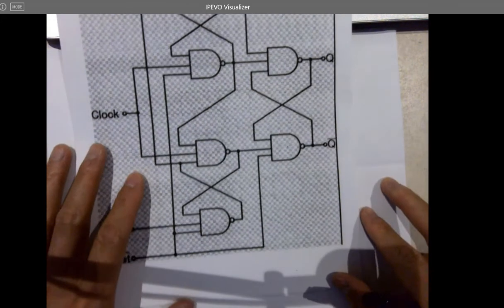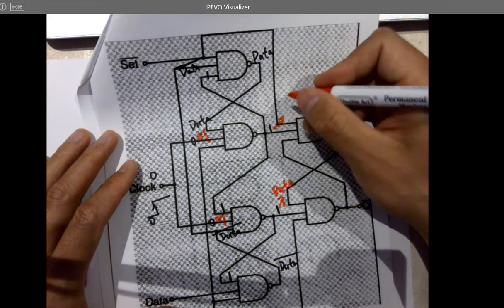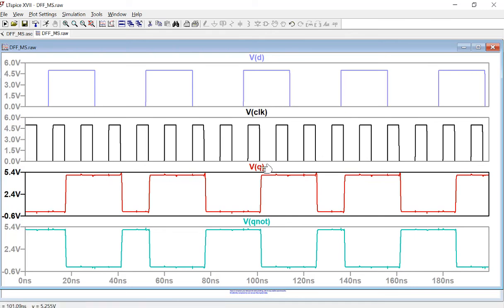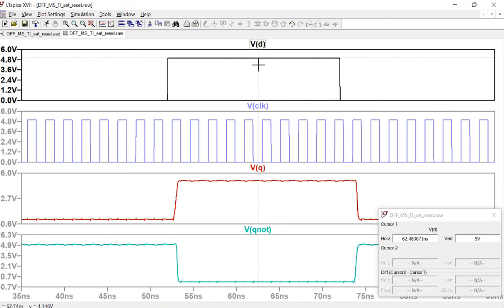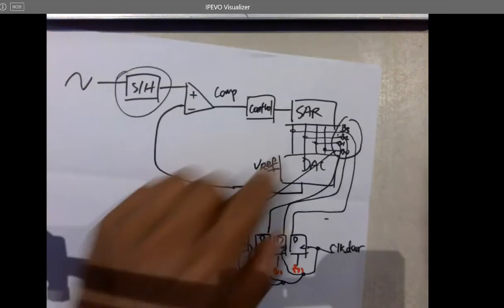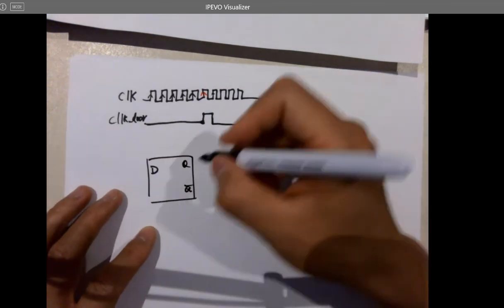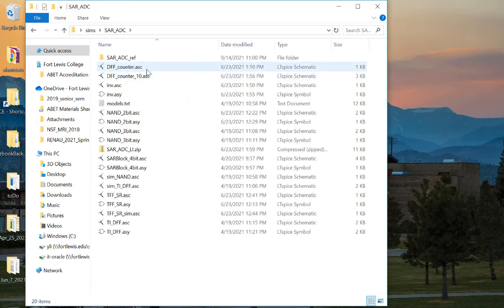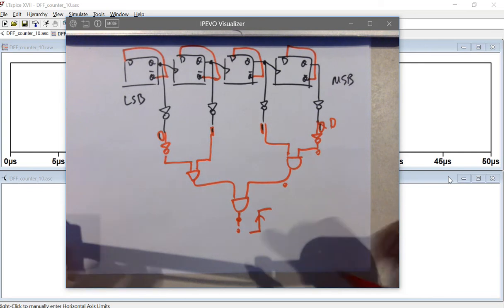ENGR338 Digital Electronics - Lecture 9 TI DFF and the Counter